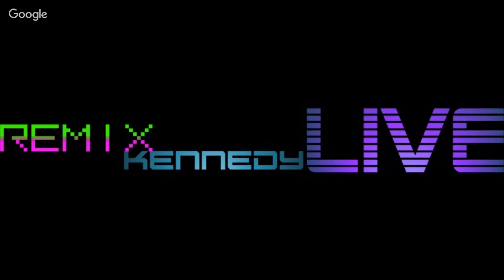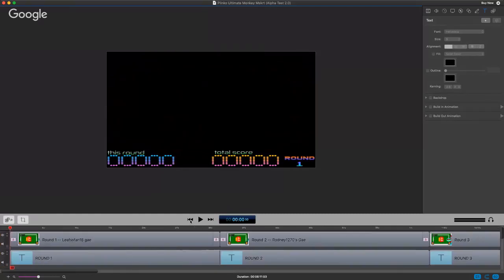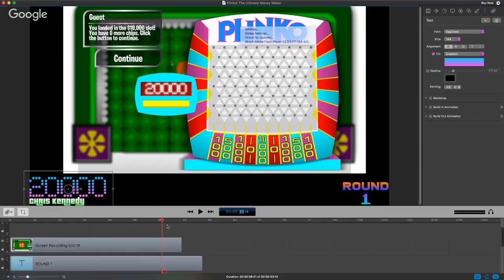Remix Kennedy Live -- The TEST Run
Localcast Studios Presents

A special presentation here on Branden Plumley Television

with your hosts, Remix Plum & Chris Kennedy

TOPICS
-- Introduction
-- The Red Power Ranger in Ninja Storm Passed Away
-- Happy 24th anniversary to Sega Saturn
-- Top 10 Box Office
-- UglyDolls a big failure for STX Films
-- E3 2019
-- Rant of Sonic the Hedgehog 3
-- Micro Mages Launched this month
-- Best controllers for Android-

2019 Localcast Studios
2019 Remix Kennedy Productions